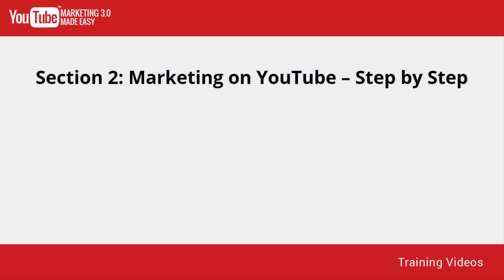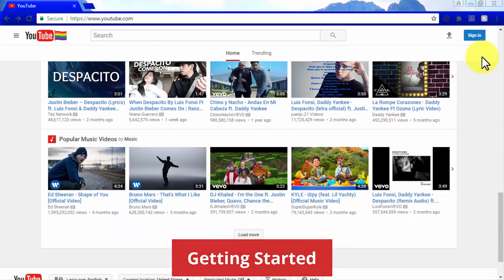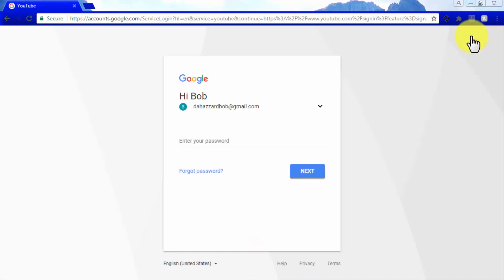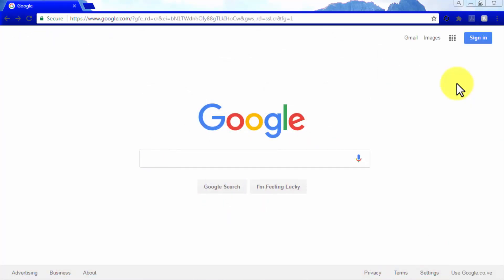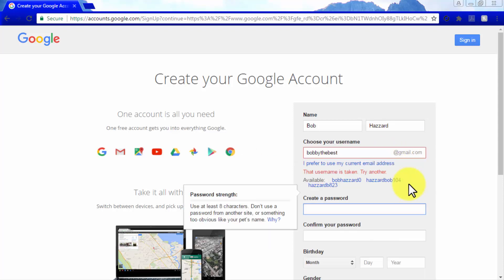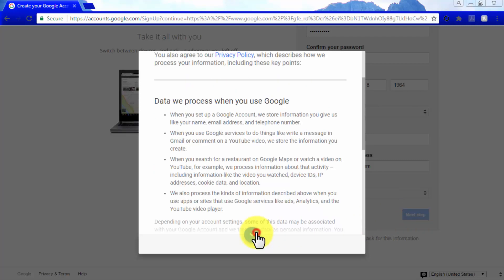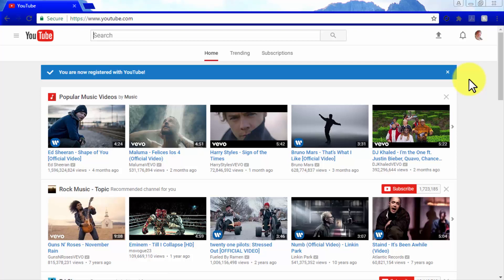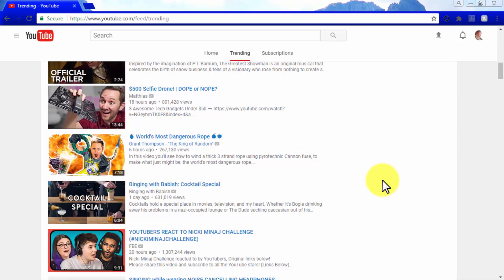YouTube Marketing Make Easy 3.0 !! YouTube Marketing Step By Step!! Perfect for Beginners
YouTube Marketing Made Easy 3.0 !!   YouTube Marketing Step By Step!! Perfect for Beginners

YouTube Marketing Course 2023🔥 | Complete YouTube SEO Tutorial & Tips

Learn the art of video marketing with this free YouTube Course and Tutorial in 2023. Video content is the hottest trend today and holds huge potential for growth as an individual or a business.

If you want to learn YouTube marketing, then this complete YouTube SEO tutorial and course is the right one for you. Here, we have covered everything from how to create a YouTube channel, monetizing it, and keeping the growth momentum.

youtube Basic
# what is youtube

My mic
my laptop

YouTube Marketing – Basic

🔴 Highlights of Our Free YouTube Marketing Course
Thanks |